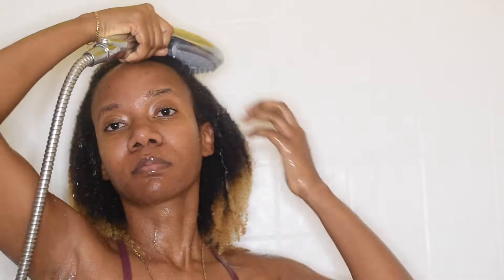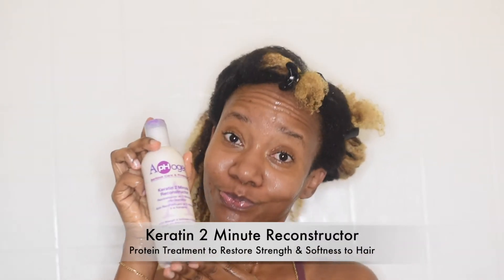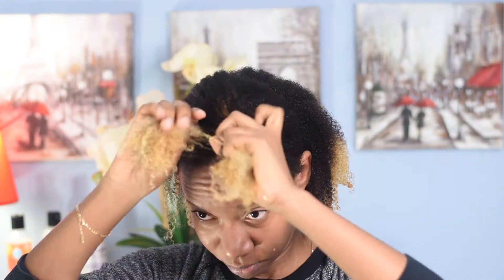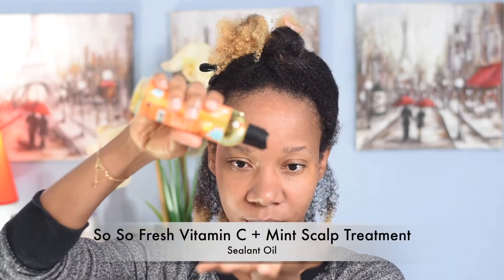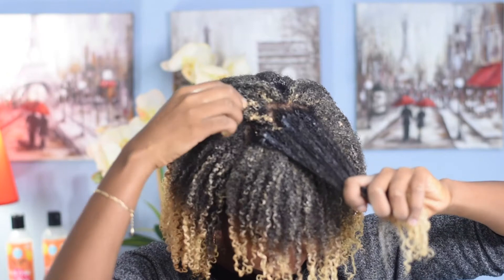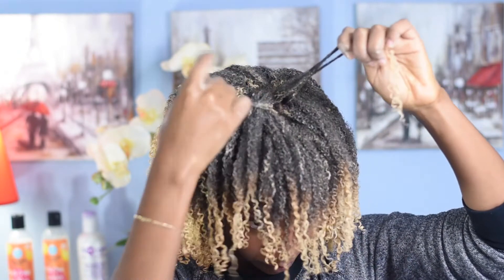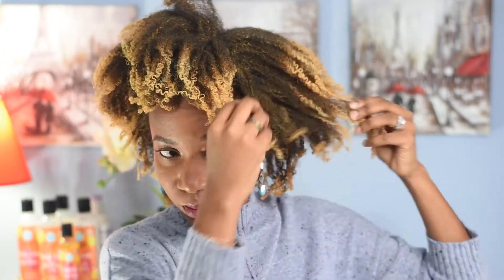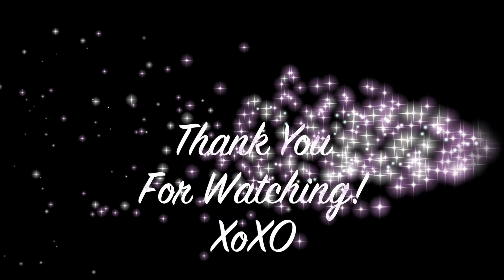WASH-&-GO | ft. CURLS Popping Pineapple Vitamin C Collection | on Type 4 hair!!!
In this video, I tried Curls product for the first time in my wash & go, and WOW I was blown away by them. The entire collection smelled tremendous, and everything was moisturizing. Overall, I love everything and can't wait to try them out in a twist-out. Enjoy!
XOXO :)
🌻 PRODUCTs / Tools USED:
So So Clean Vitamin C Curl Wash
So So Moist Vitamin C Curl Mask
So So Smooth Vitamin C Leave-In Conditioner
So So Fresh Vitamin C + Mint Scalp Treatment
So So Def Vitamin C Curl Defining Jelly
Melanin Twist- Elongating Cream
Hair Clamps
Shower Cap
Blow dryer
Hair Steamer
Comb/Hair Pick
I do not own the piece of music in my video:
🌻EQUIPMENT
Nikon D5500 DSLR Camera
Nikon 50mm f/ 1.8g Lens
Final Cut Pro
Love Ya